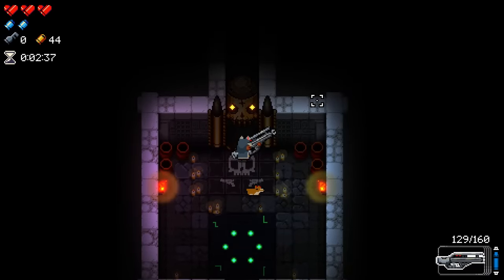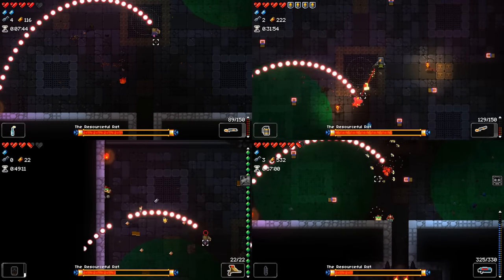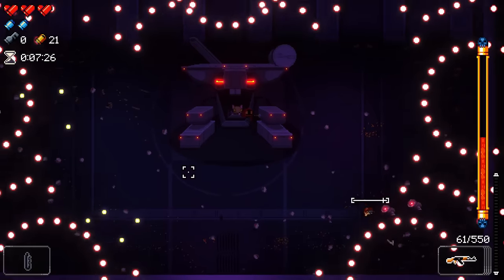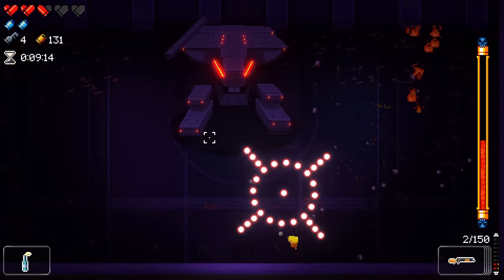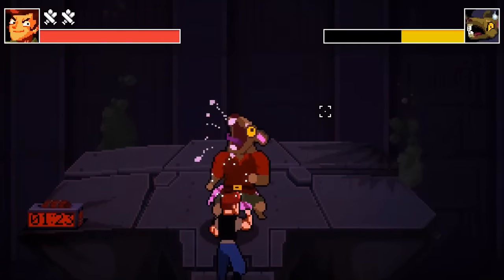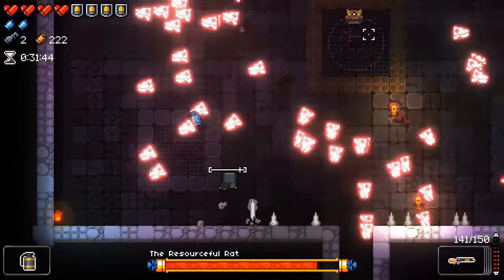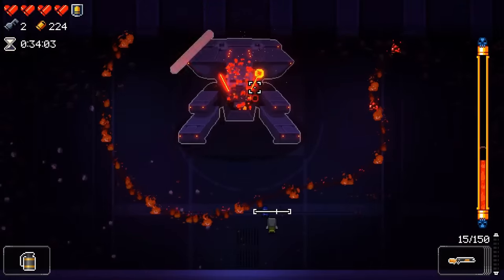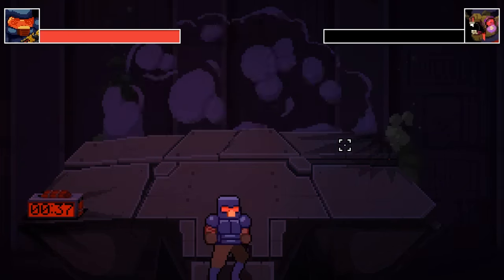Resourceful Rat Fight: Tips & Advice, by AbeClancy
I've learned a lot about the RR fight over a hundred or so run attempts. Here's my advice for all three phases of the fight!

Advanced Gungeons and Draguns has been released! Join me for brand new exploration of Enter the Gungeon as we work towards enacting revenge on R.R. for years of stealing our items, and streaking Turbo Mode with the help of Tonic the Sledge-Dog!